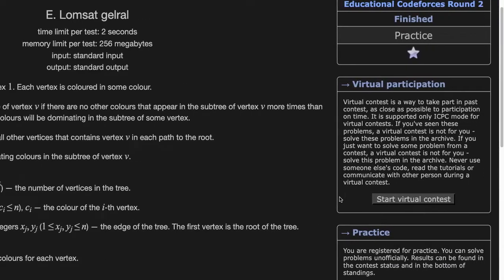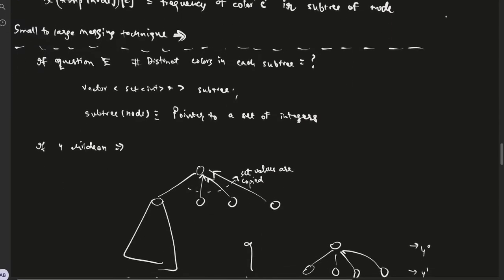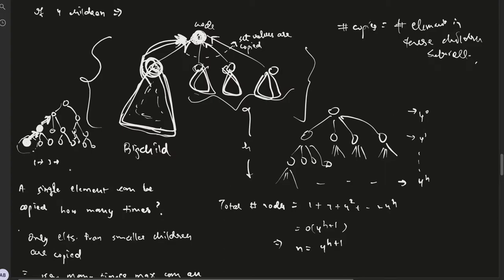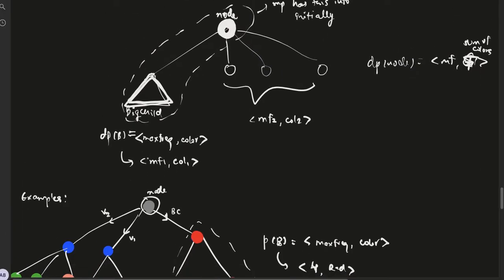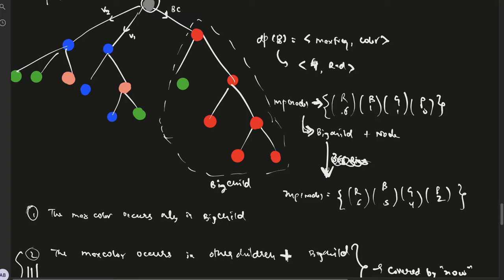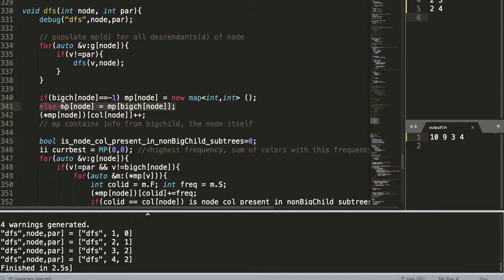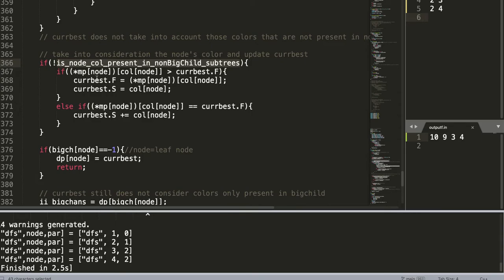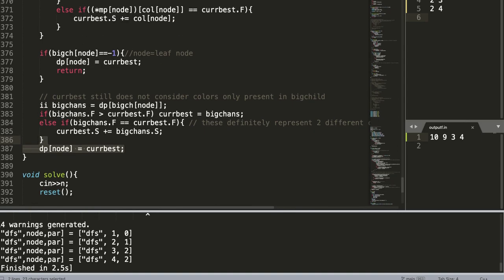Educational Codeforces Round 2 - Div2 E - Lomsat gelral - 600E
2300 rated problem on DSU on trees using Small to large merging

Refer to this blog for more info on DSU on trees -